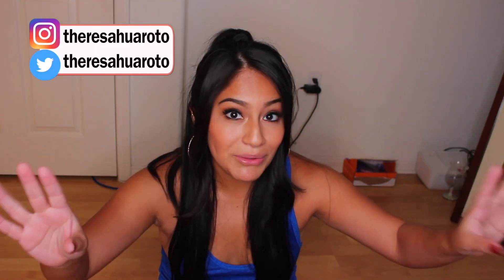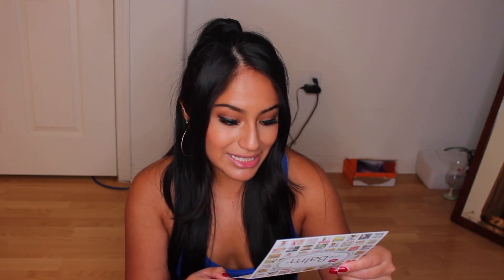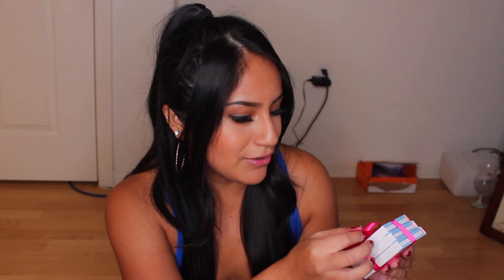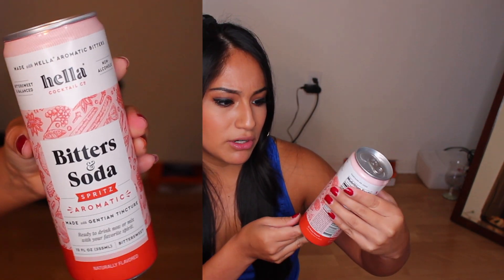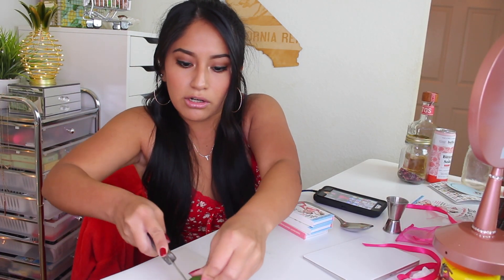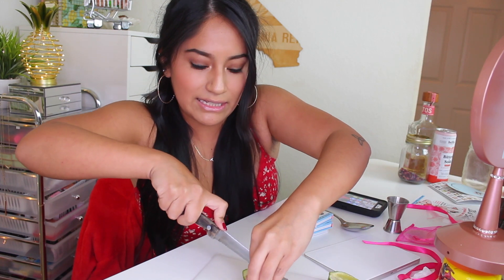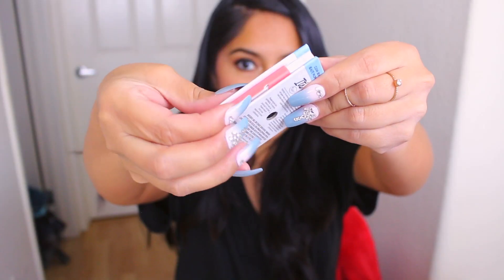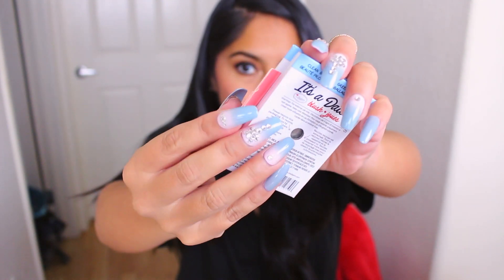come along to my first *virtual* influencer makeup launch party!!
Things sure have changed this year but companies and brands have been so innovative lately!! Ya’lls also know I’ve had some huge changes in my life so I’ve been also trying to put myself out there more. theBalm had contacted me about this Zoom launch party for their new “It’s A Date” Blushes where they’d send us the blushes, and drink ingredients to have a mixologist show us how to make a cocktail live!! I had to say yes (even though it’s so out of my comfort zone haha) and I’m so glad I did!!!

I’m Theresa! I love doing beauty, fashion and lifestyle videos! Ya’lls are some of my best friends and I wanna be able to share my life/experiences/advice etc with you and give you something fun to watch here on my channel!